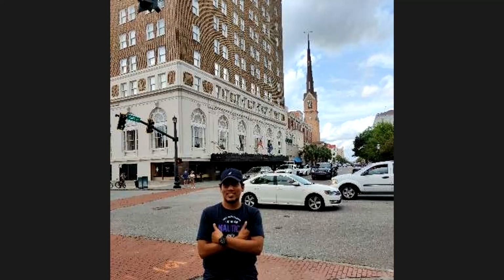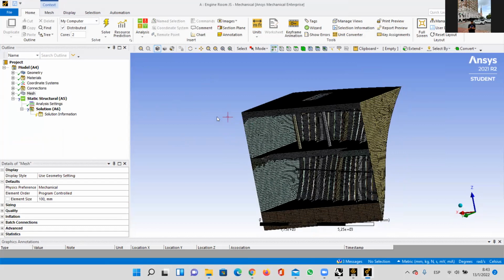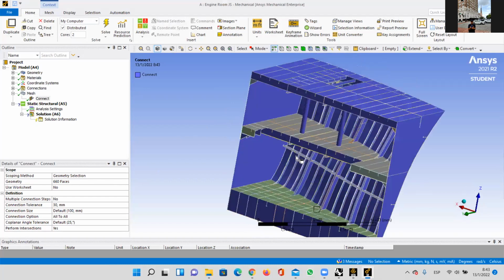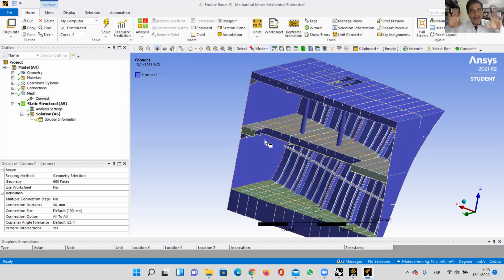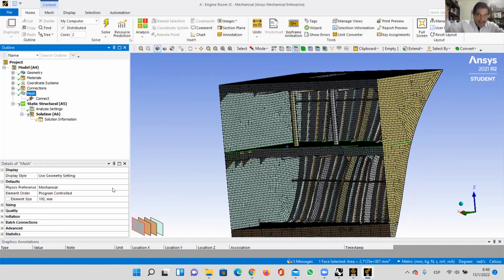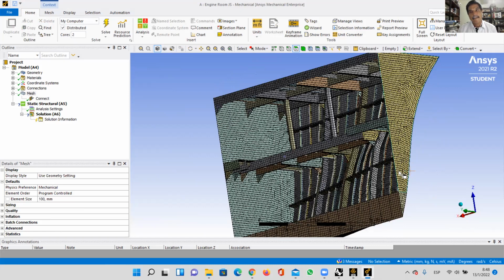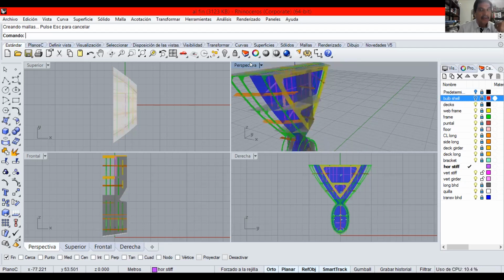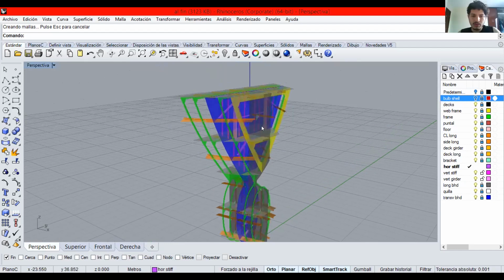Structural analysis using a computer package 5.5 Practical application-ProjectProgressControl